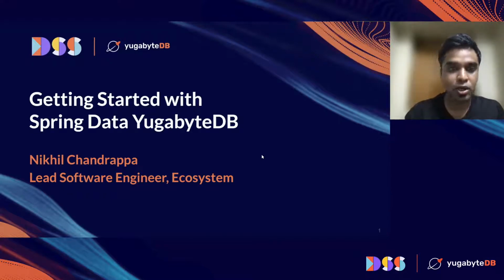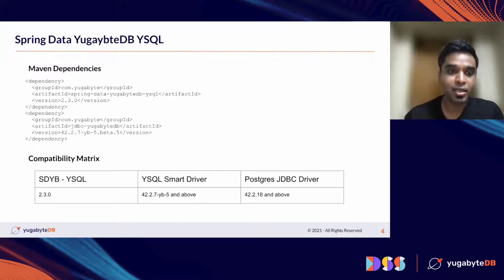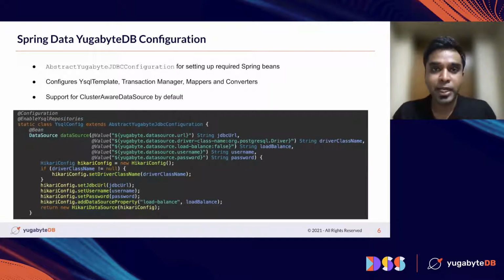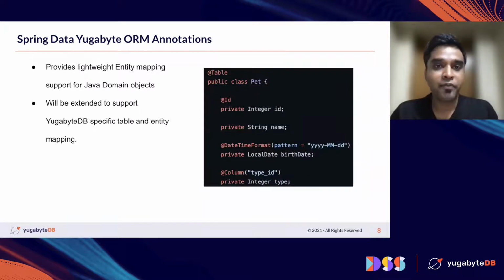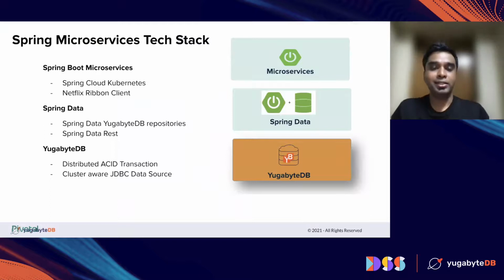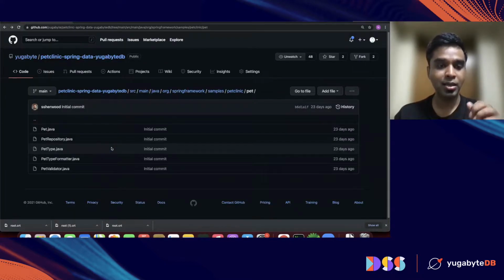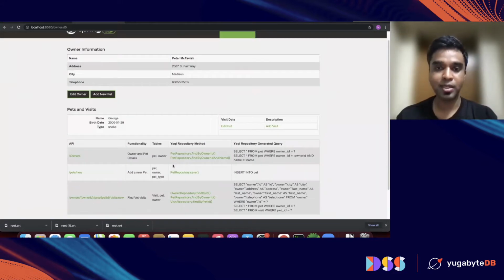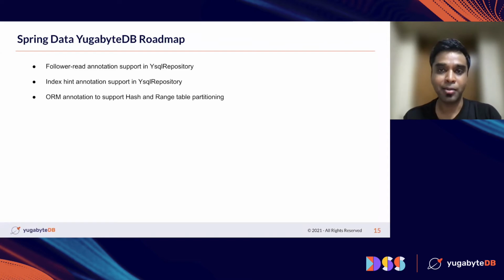DSS 2021 | Getting Started with Spring Data YugabyteDB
The recently announced Spring Data YugabyteDB project enables Spring developers to easily use YugabyteDB distributed SQL databases for Spring-based microservice applications, combining the familiar Spring Repository interface with the resilience, scalability, and geo-distribution offered by YugabyteDB. Using Spring Data YugabyteDB, developers can access a YugabyteDB cluster through a standard set of APIs provided by Spring Data.

In this session, Yugabyte ecosystem engineer Nikhil Chandrappa will provide an overview of the project and get into the details of developing applications with Spring Data YugabyteDB.